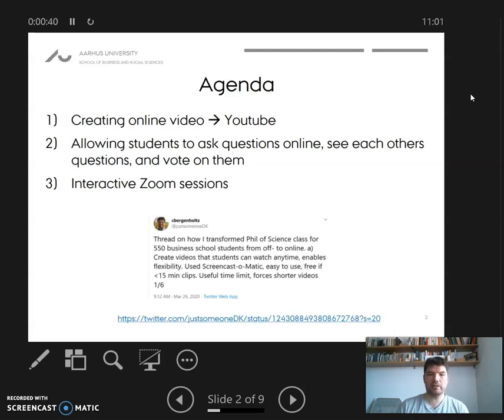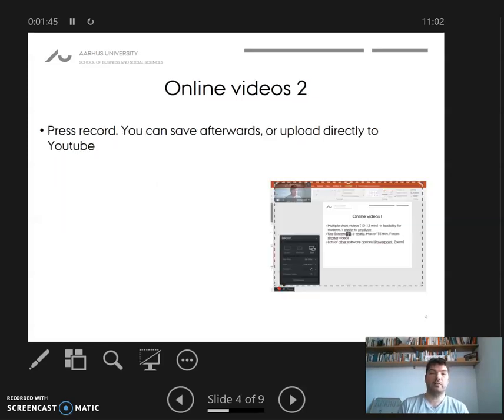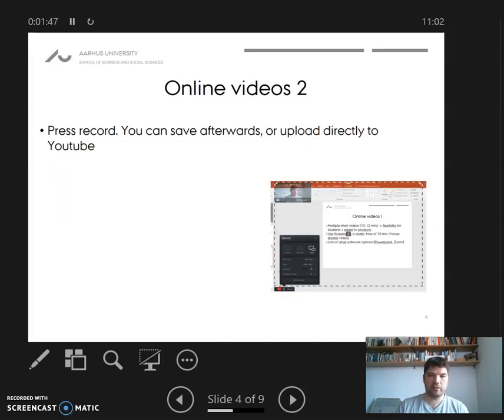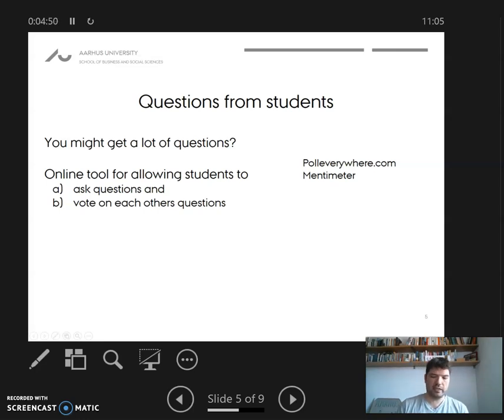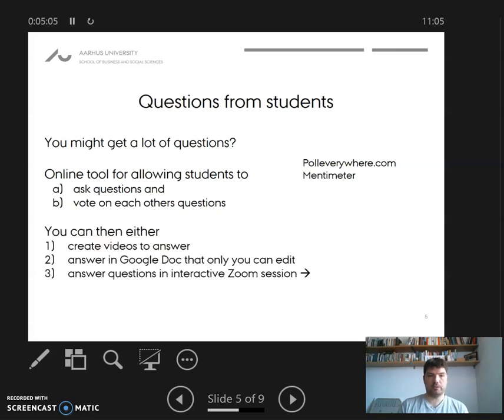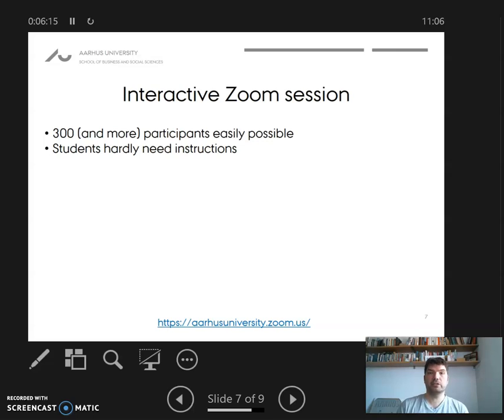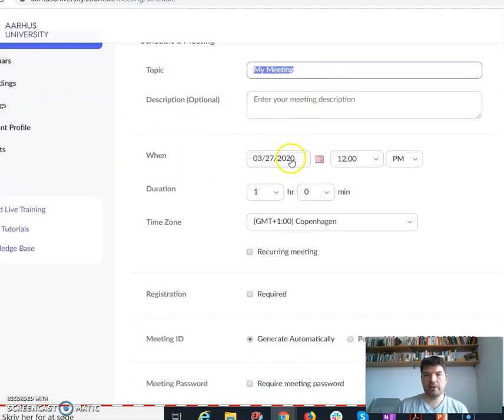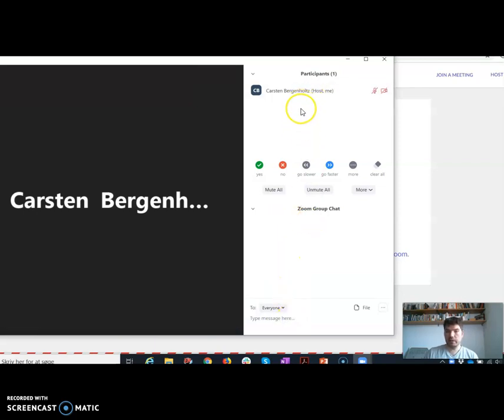Creating online content, some thoughts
Creating online videos: 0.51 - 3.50 min
Letting students ask / vote on questions online: 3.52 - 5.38 min
Interactive Zoom session: 5.40 -

Zoom (free for AU employees, use WAYF)
Notice AU CUL has produces an intro to using Zoom, see info
AU website on teaching resources in general (very useful)
Mentimeter (you'll get an email immediately after sign up)
Polleverywhere (we are working on getting more licenses)
Youtube: Easy to upload, click the +/camera button in the upper right corner